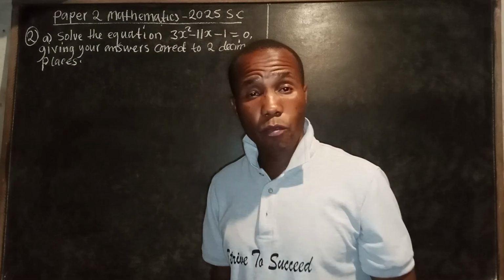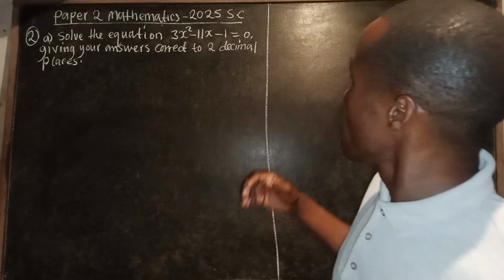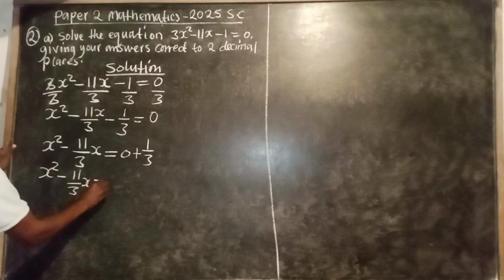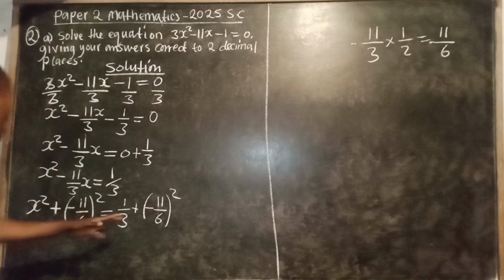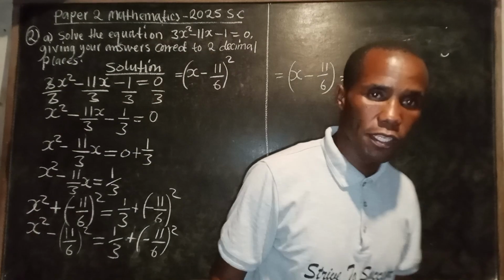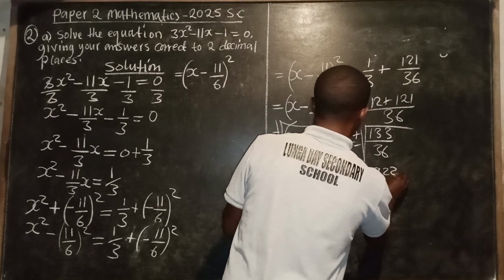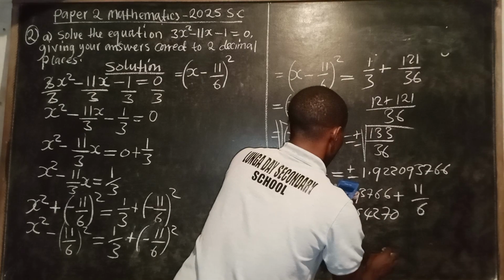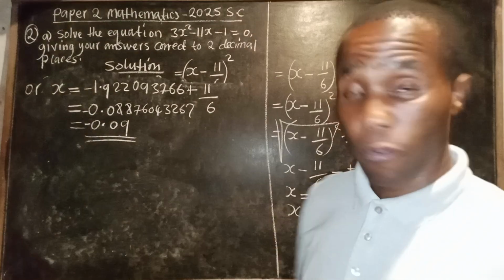Mathematics 2025 internal Q2a(quadratic equation) using completing square method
quadratic equation using completing square method